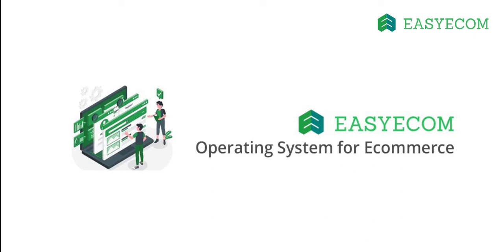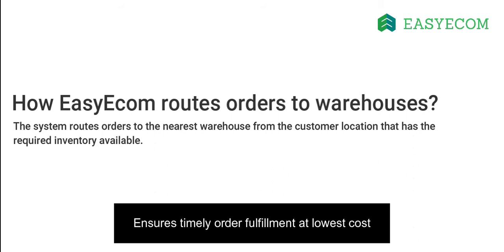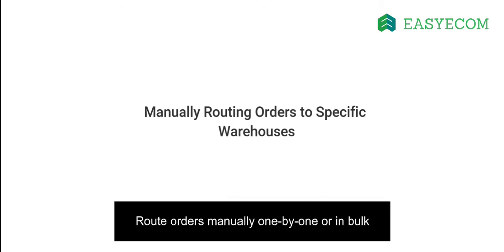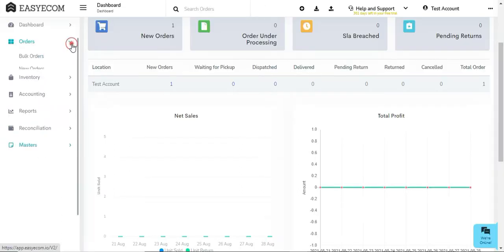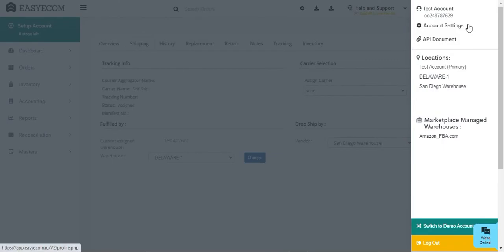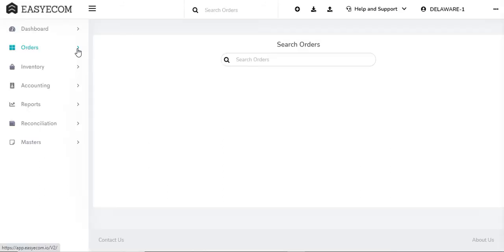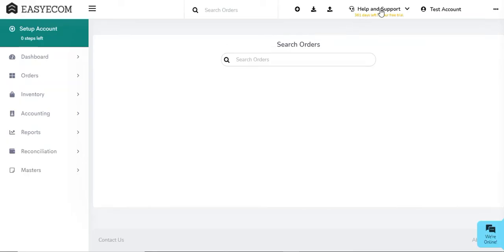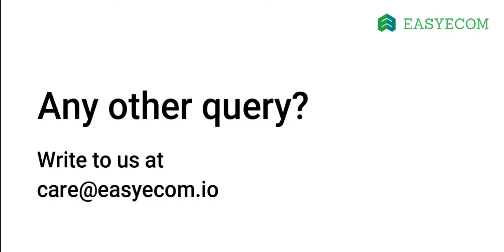Manually allocating orders to warehouse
To ensure timely order fulfillment at the lowest cost, EasyEom automatically allocates your order to the nearest warehouse from the customer location that has Inventory available.

The system also provides you with an easy option to re-allocate orders to another warehouse if required.
You can do this either in bulk or one by one.

00:00- Intro
00:09- Automatic Warehouse Allotment in EasyEom
00:41- Manual Order Routing
00:58- Allocating warehouse location one-by-one
1:40- View and fulfill orders from the allocated warehouse
1:51- Allocating warehouse location in bulk
2:26- Warehouse Token in EasyEcom
2:56- Customer Support Details